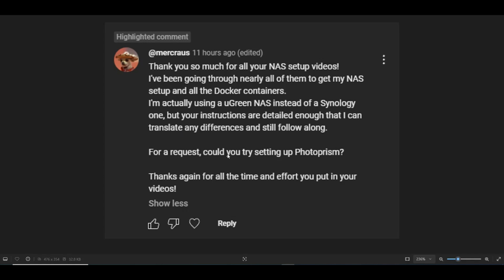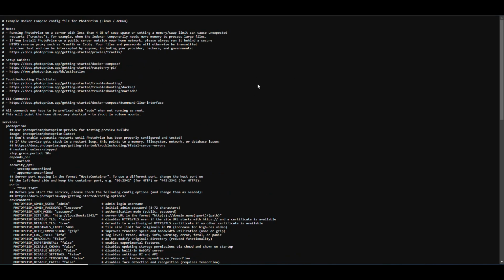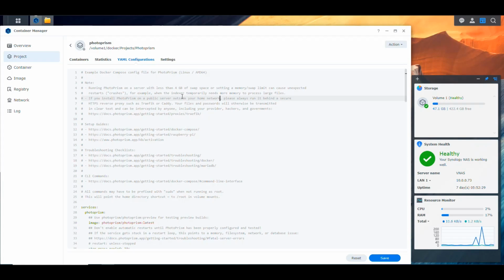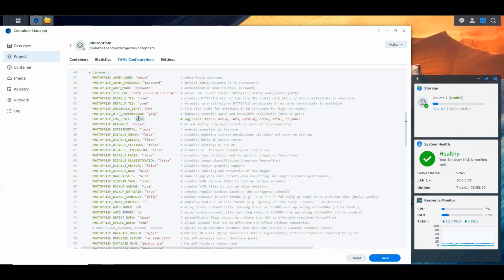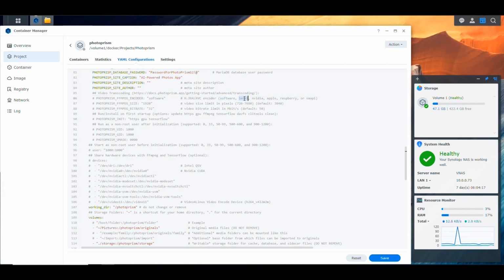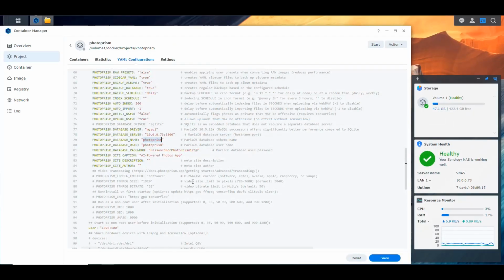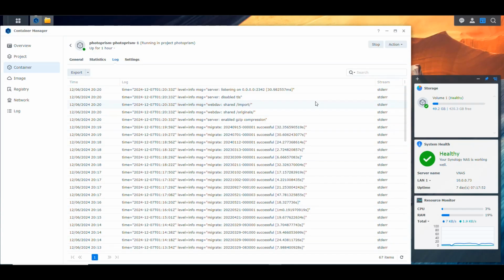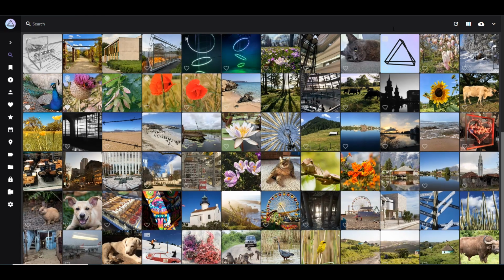Installing Photoprism in a Synology NAS [Video Request]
In this video, we cover how to install Paperless NGX in a Synology NAS.

Timecodes
0:00 - Intro
0:05 - The Request
0:59 - The GitHub
2:25 - The Features
4:23 - The Docker Compose Sample
5:18 - The Requirements
6:47 - Preparing the Project
8:51 - The Docker Compose
22:54 - Setting up the Database
25:20 - Building the Project
29:01 - Testing
32:48 - Outro